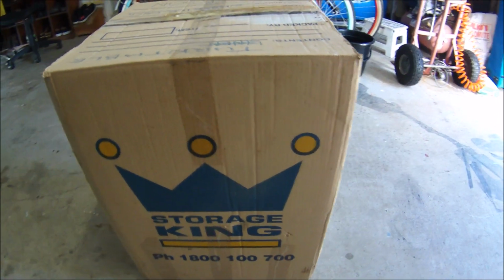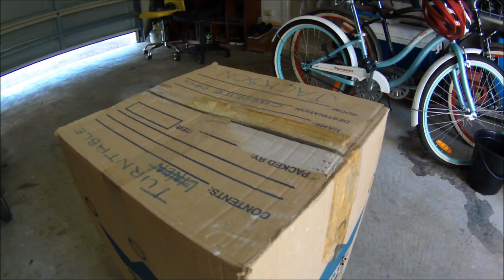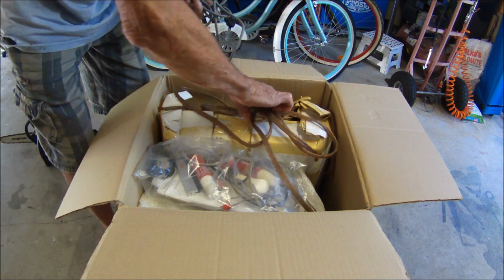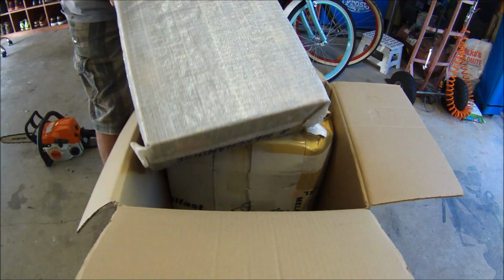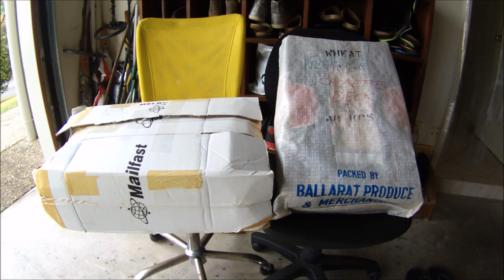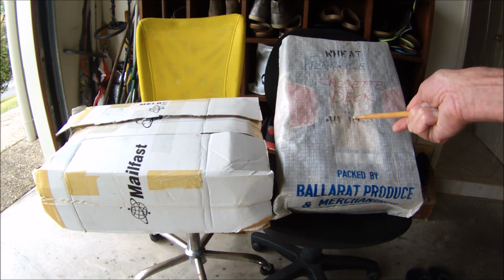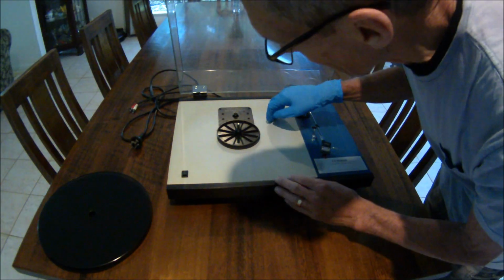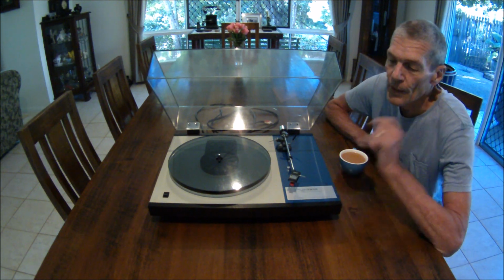Vintage Luxman A522 Turntable Unboxing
Here I unbox my 35 year old Luxman A522 Turntable which has been in storage for more than 20 years. email